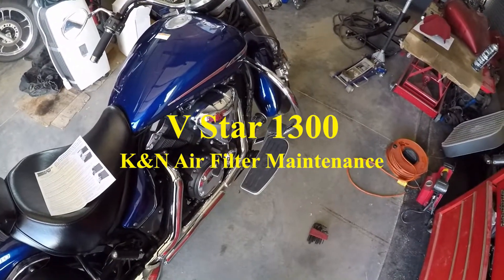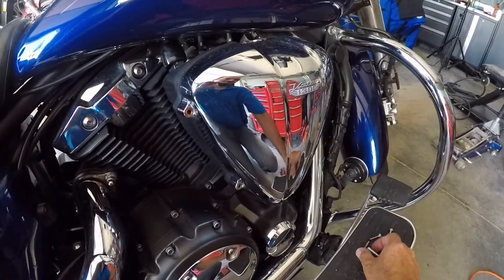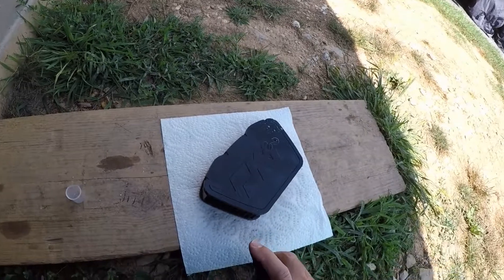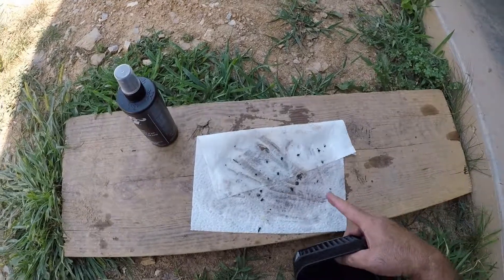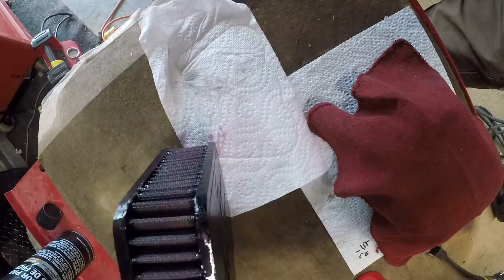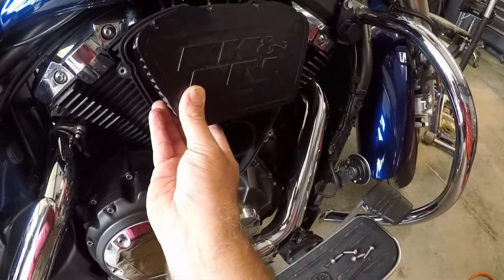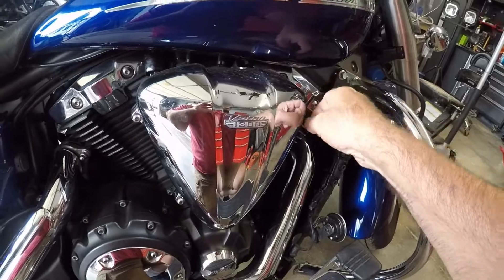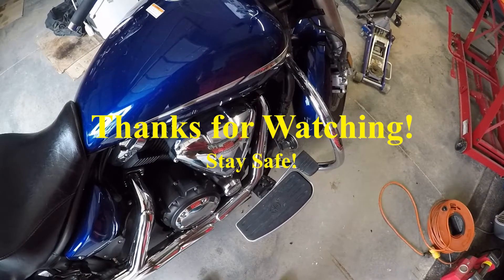V Star 1300 K&N air filter maintenance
In this video, I go through the process of cleaning the air filter on my V star 1300. I picked up the kit to clean the air filter at my local Advance Auto.